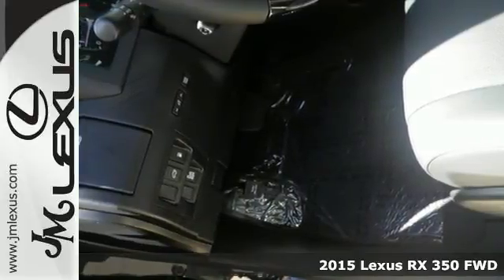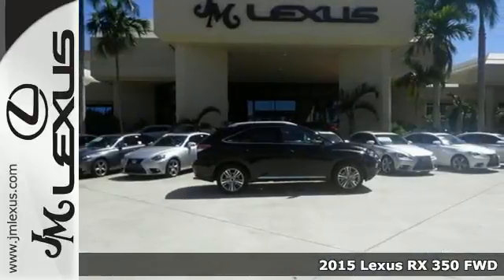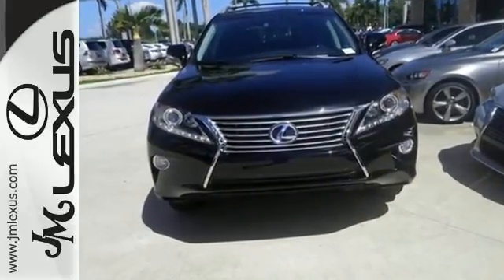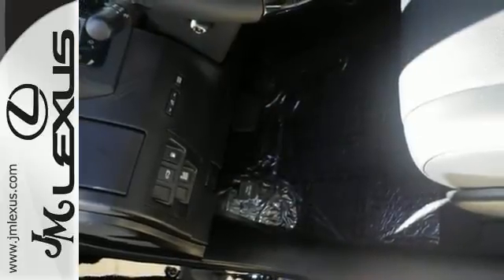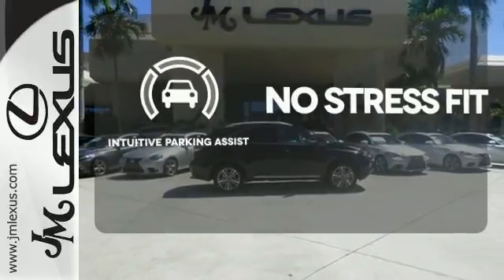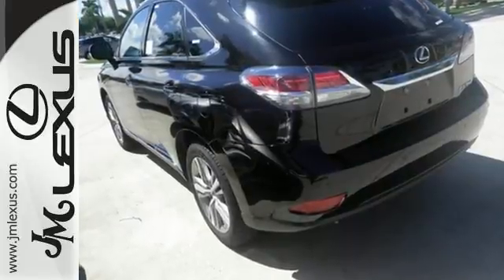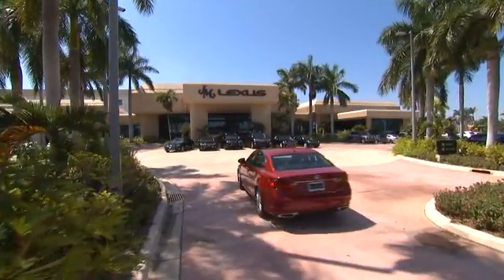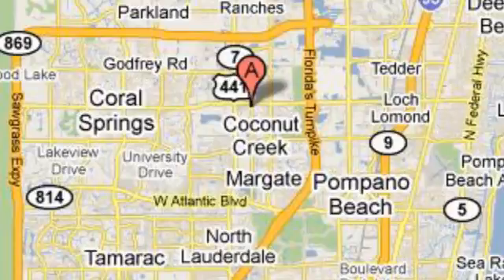New 2015 Lexus RX 350 FWD Margate FL Ft-Lauderdale, FL #51265 - SOLD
Year: 2015
Make: Lexus
Model: RX 350 FWD
Trim: WGN 4X2
Engine: 3.5L V6
Transmission: Automatic 6-Speed
Color: Obsidian
Interior: Black Leather Ebony Bird's Eye Maple
Stock #: 51265
VIN: 2T2ZK1BA0FC165649
You are currently viewing a new 2015 Lexus RX 350 FWD with JM Lexus the #1 Volume Lexus Dealer since 1992! Thank you for your interest. We look forward to working with you. Stock #: 51265 Exterior: Obsidian Interior: Black Leather Ebony Bird's Eye Maple Trim: WGN 4X2 JM Lexus 5350 West Sample Rd Margate FL 33073

Address:
5350 W Sample Rd